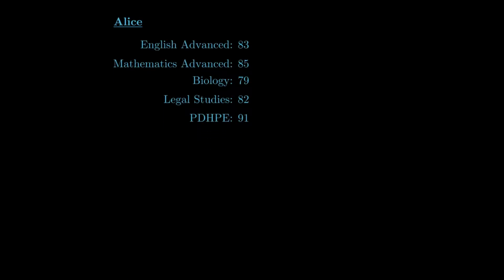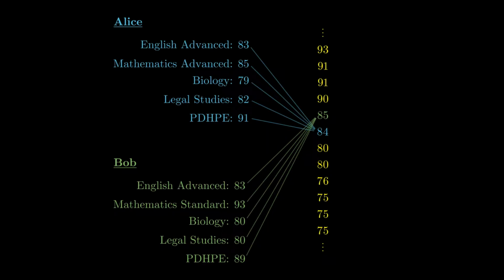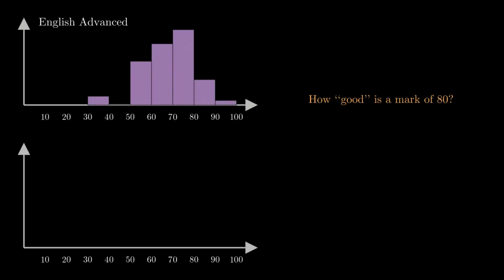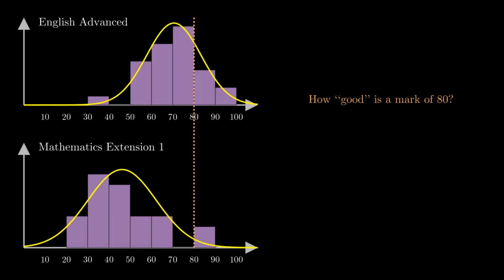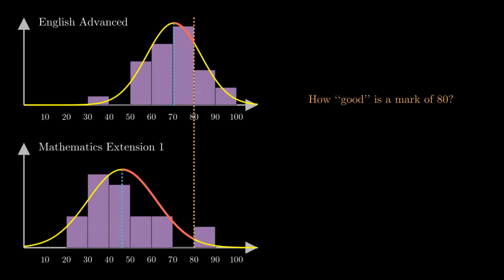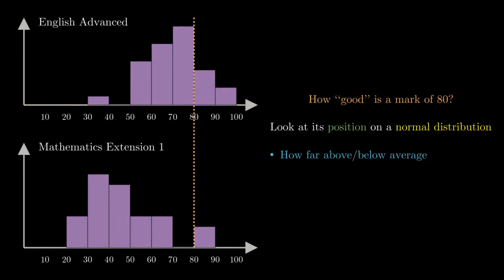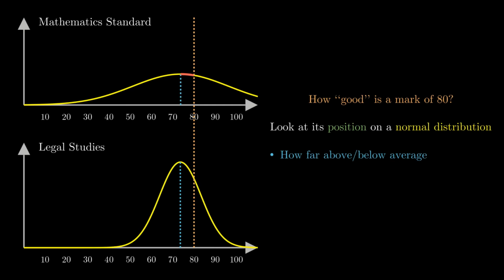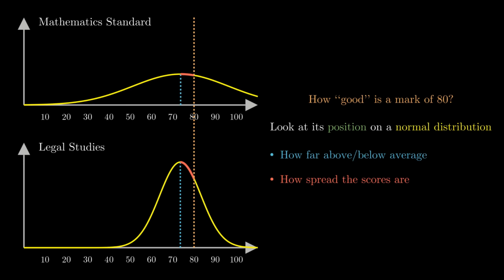The Normal Distribution